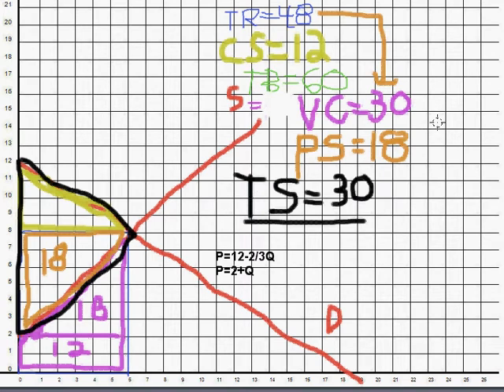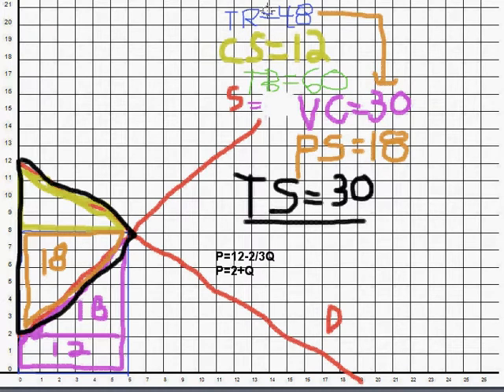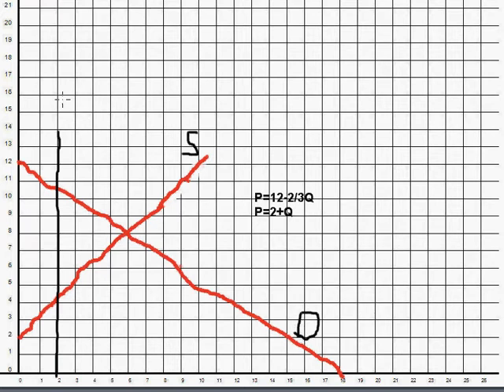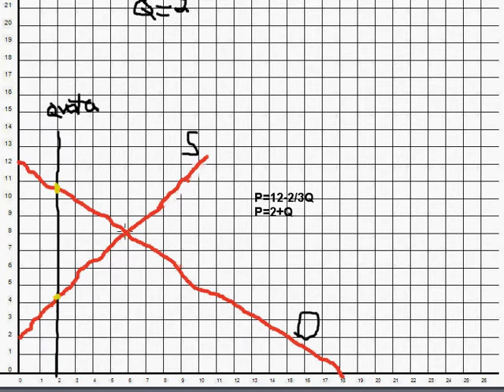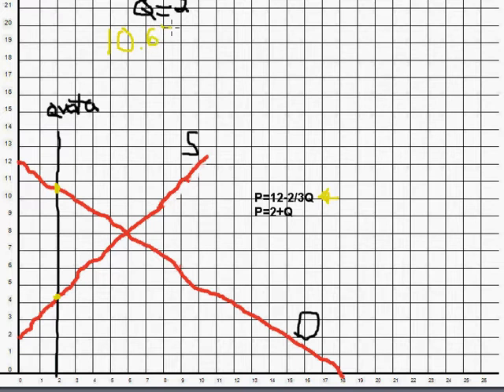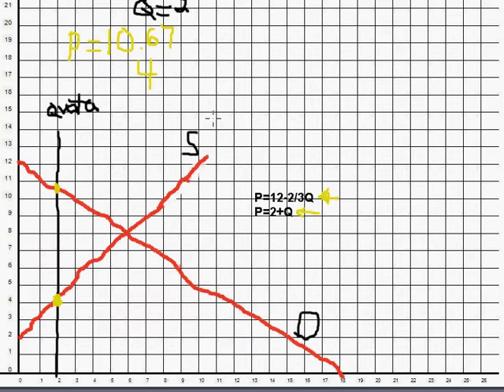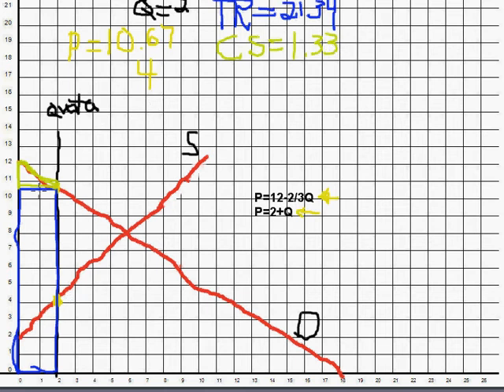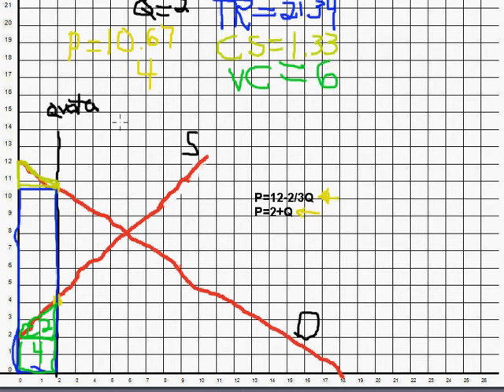Demand CS PS D1.avi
First half of an analysis of a production quota and deadweight loss.